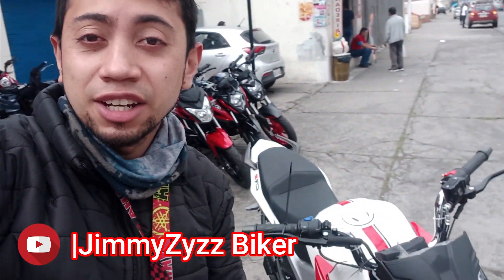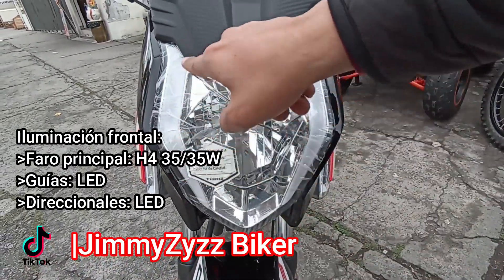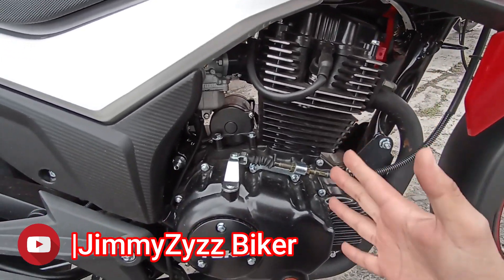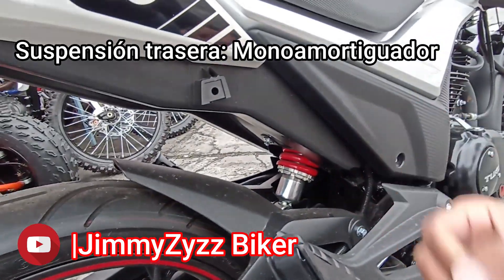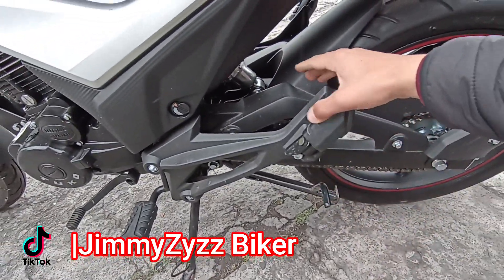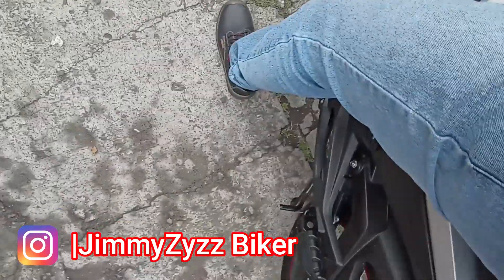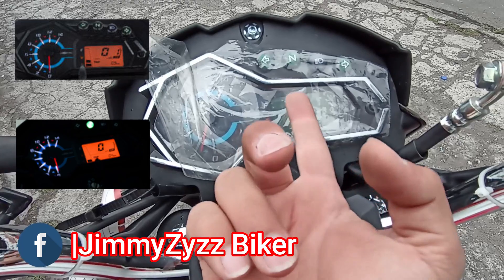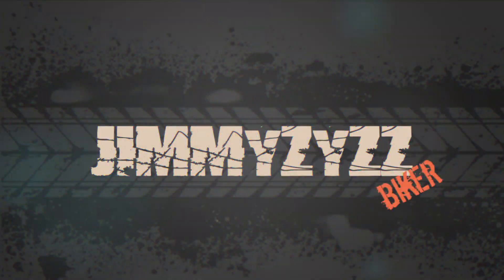Tuko CR3 200cc - Review Ficha técnica | ¿Una AKT CR4 con más potencia?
En este vídeo conocerás las características y prestaciones de la Tuko CR3 una moto de 200cc.

Si eres de Ibarra y quieres que tu motocicleta salga en el siguiente vídeo envíame un DM a Instagram, Facebook o comenta en el vídeo.